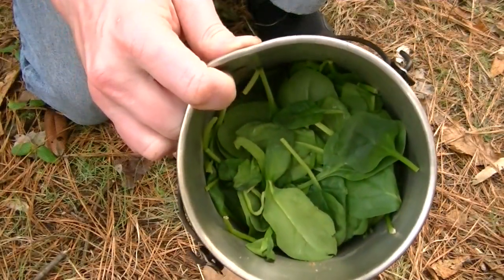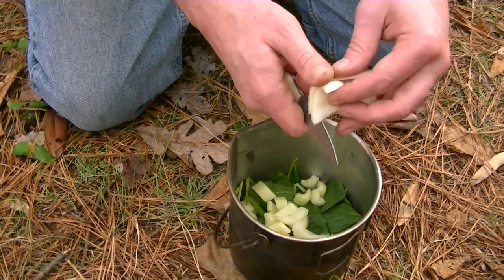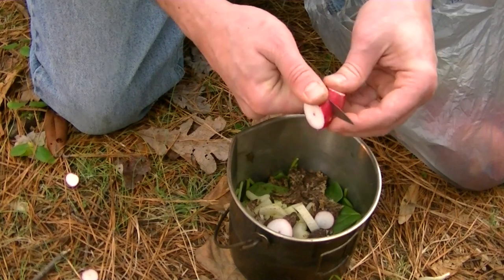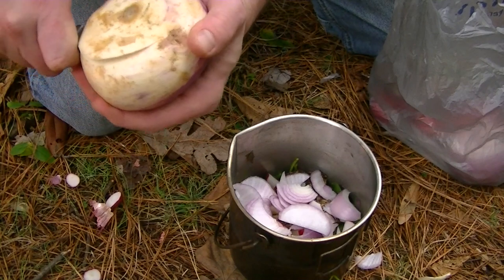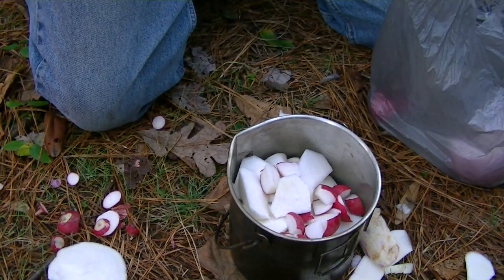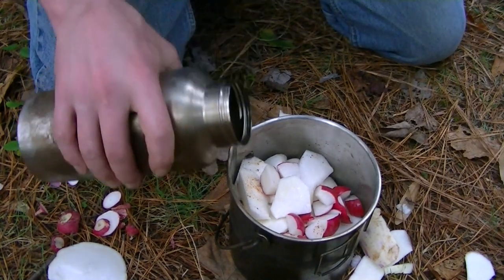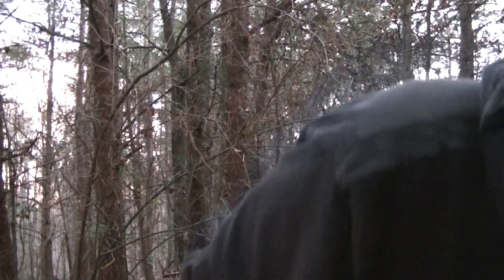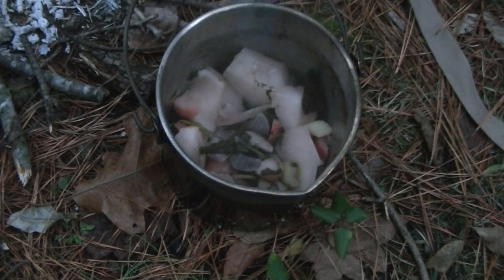A Paleo Meal Bushcraft Style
Many have asked how I stick to a paleo lifestyle while camping or hiking.  This video is one of my favorite recipes that is not just straight protein (which is my preferred).